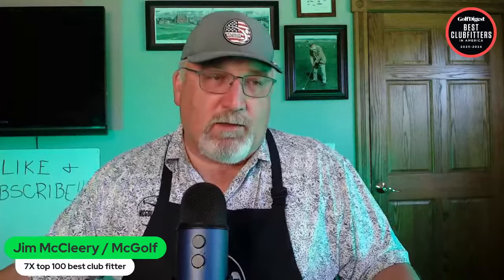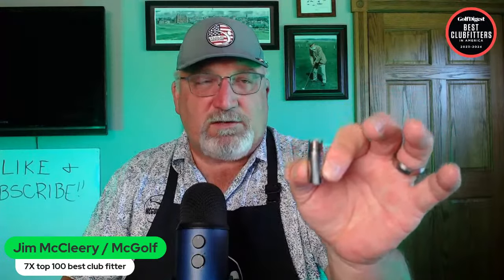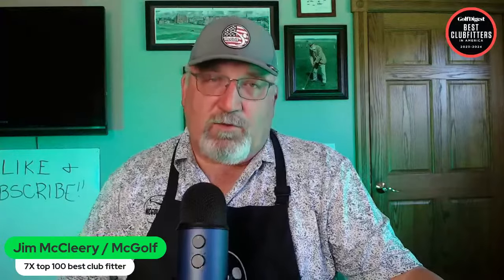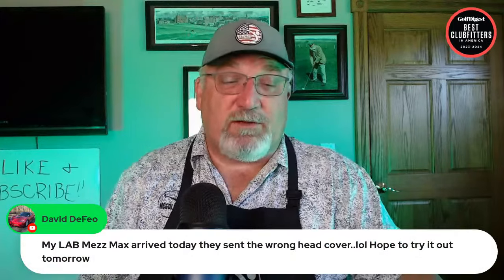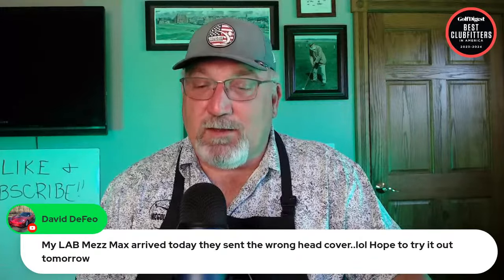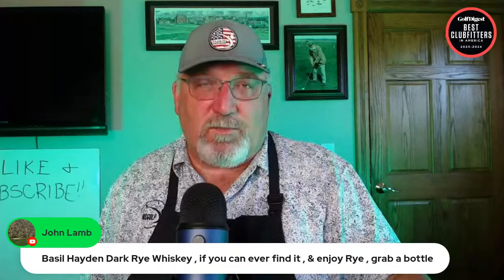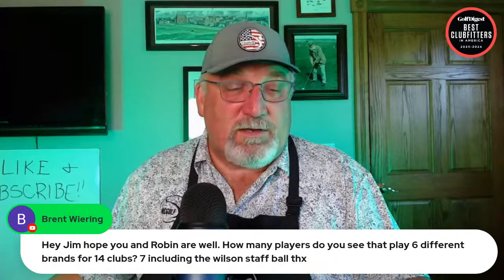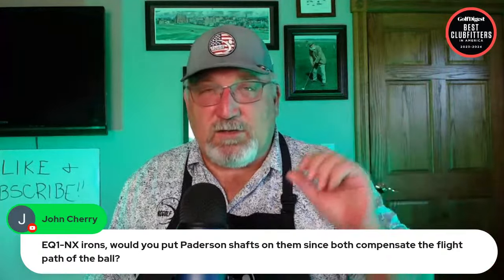Whats in My Drawers Golf Talk 10/2/23 Mizuno wedges, Fitting shorter golfers, News about Wilson Golf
Starting off October by talking about specifics for fitting a shorter golfer. Mizuno T24 wedges and Some new Wilson Irons.